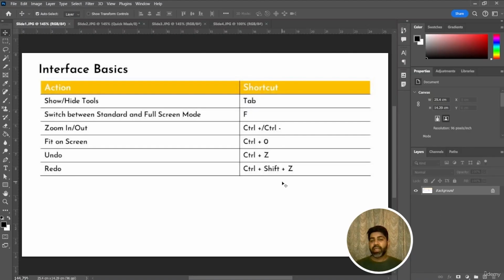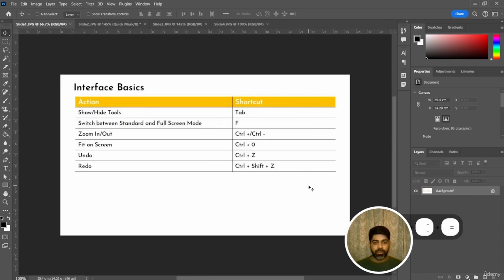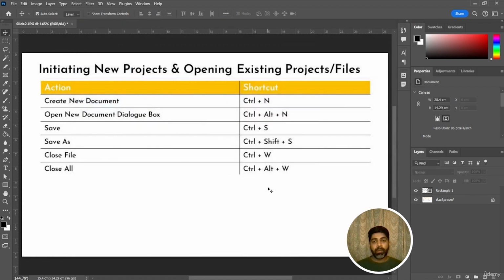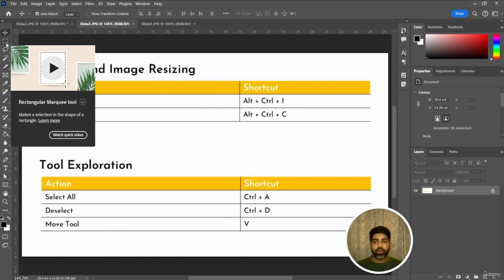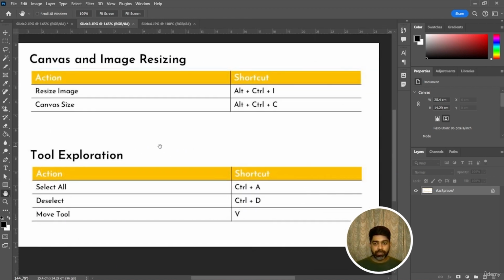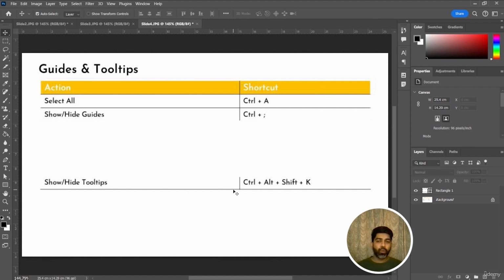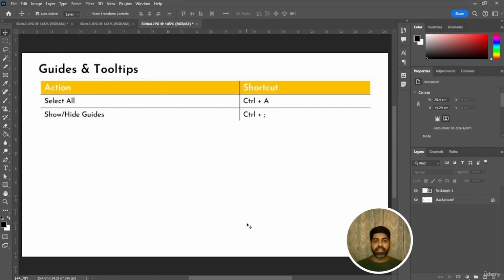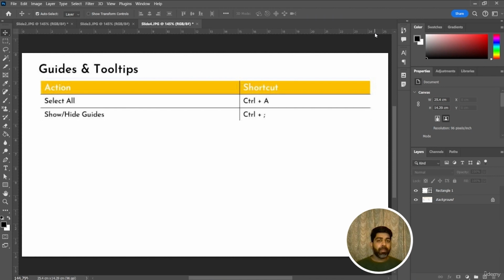13 Essential Recap Mastering the Basics of Photoshop